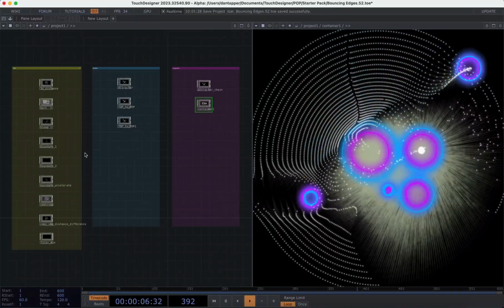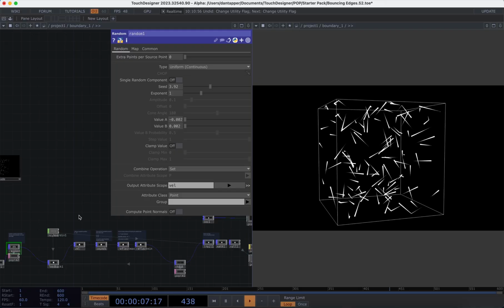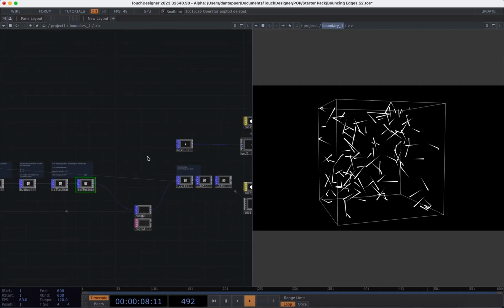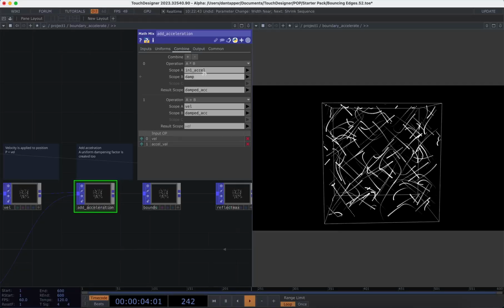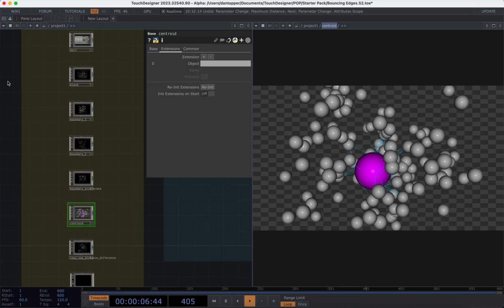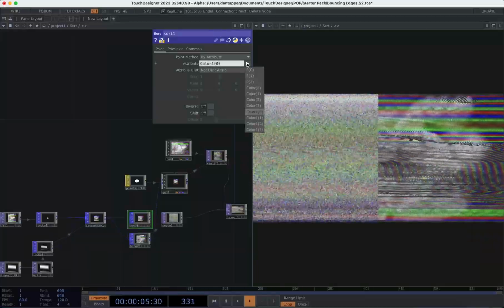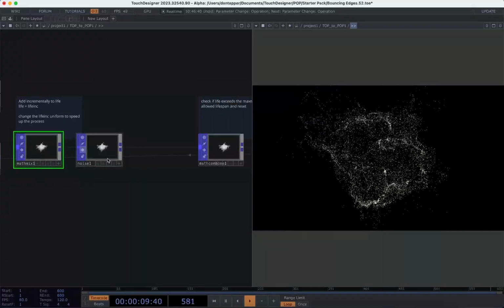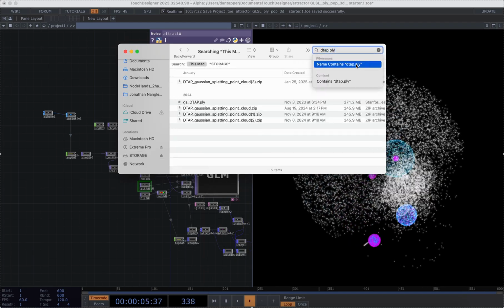POP starter pack - TouchDesigner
*file links at the bottom
This is a starter pack for getting into POPs. A selection of networks that do some of the most useful operations I have found so far, alongside comments and experiments. I particularly recommend taking a look at the boundary networks - showcasing how the math mix POP can be used to create vector motion and acceleration fairly easily. These are foundational concepts in creative coding with tools like p5.js - I have also included p5.js versions so you can see the logic and how that was translated into the POPs. I'll be posting more content soon - including more videos and a POPs study resource.